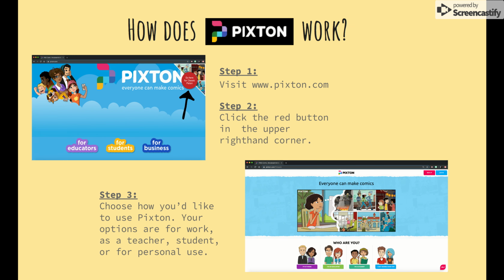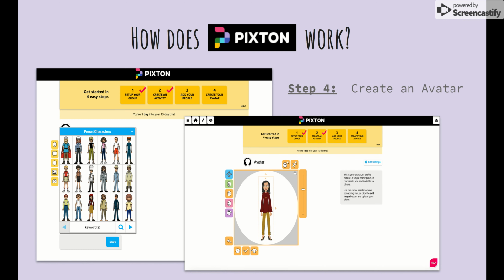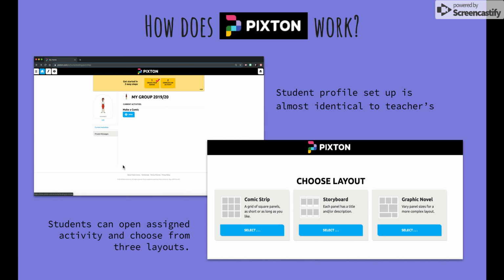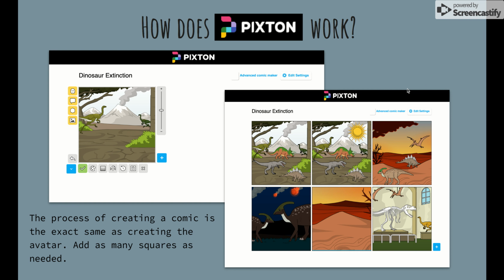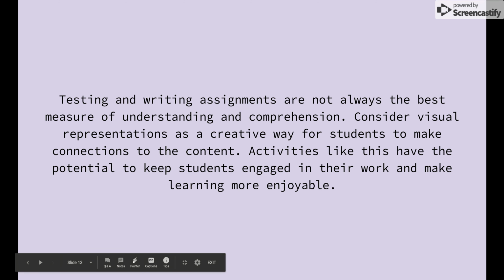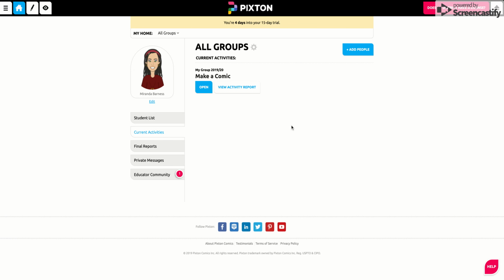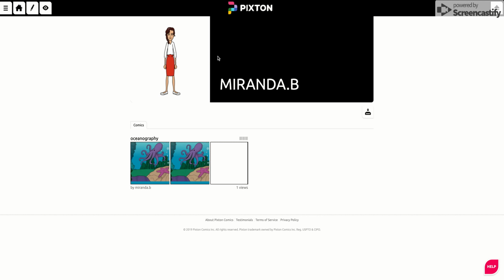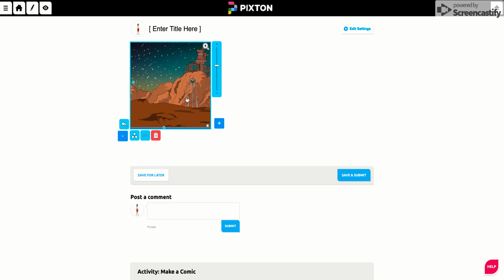PIXTON for Schools Training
Presentation and walk-through of how the Pixton website works in schools.